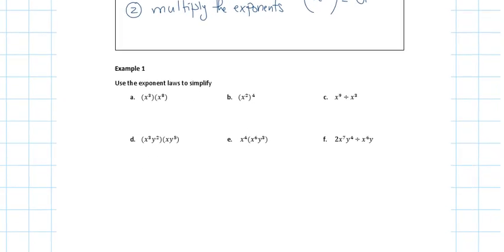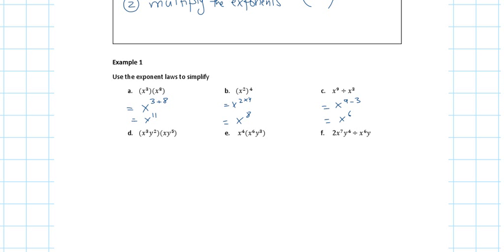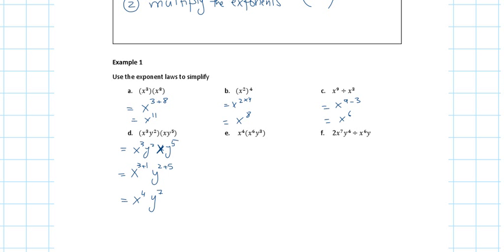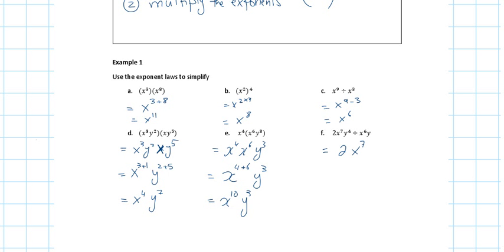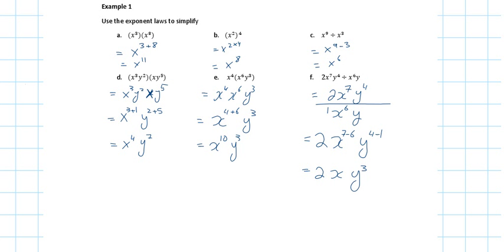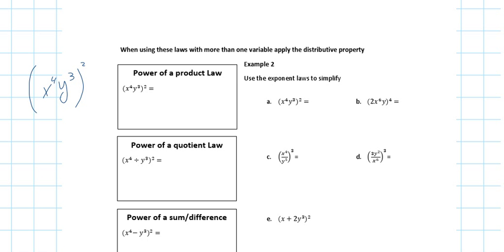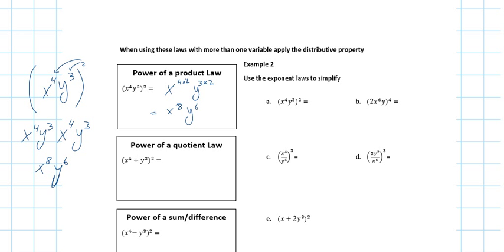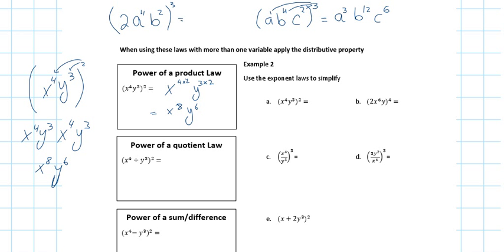April 9 exponent law power of product